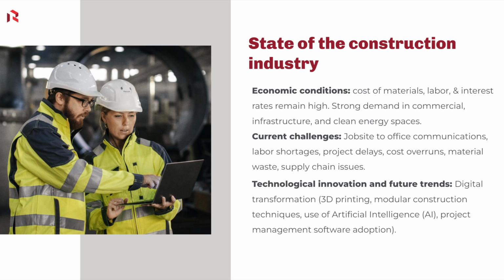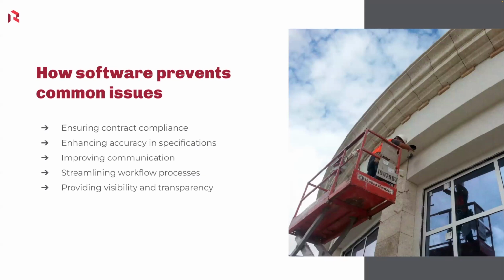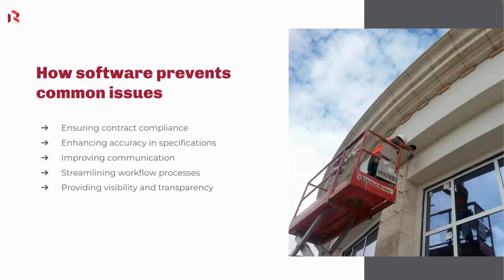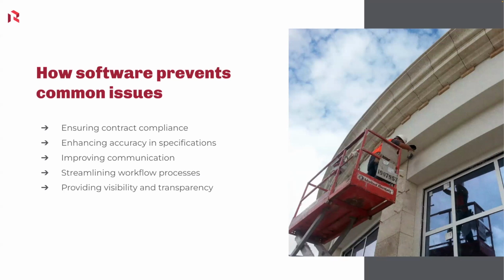Webinar: The Impact of Technology on Modern Construction Practices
Watch industry leaders Jay Snyder from BBI and Jon Musselman from J. Musselman Construction chat with RedTeam’s VP of RedTeam Go, Traci VanDalsem, about the impact of technology on modern construction practices. You’ll discover real-world applications and explore how end-to-end construction management solutions are shaping the future construction landscape.

Learn more about how RedTeam’s construction management solution can help lead your company into the future.